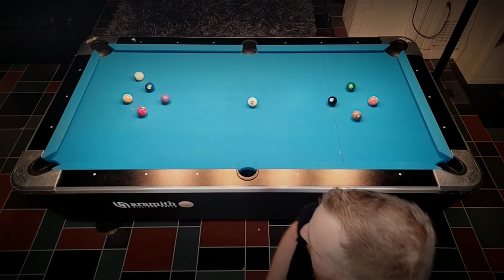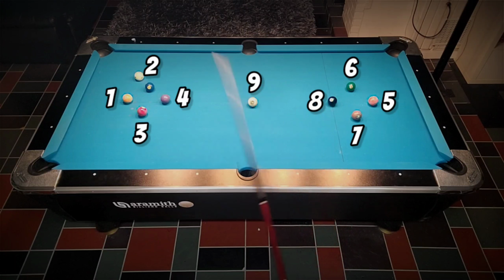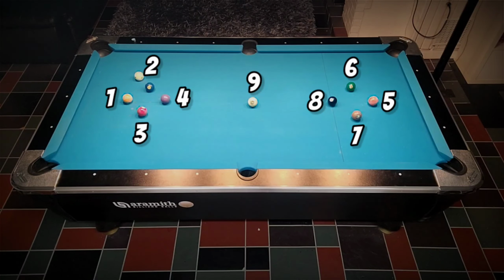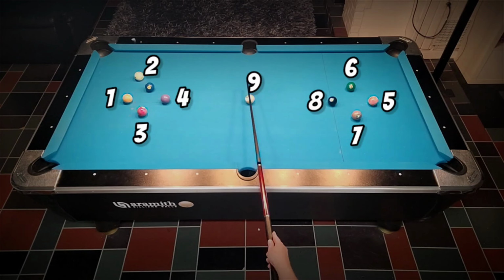Darren Appleton's 16 shot Double Chain Diamond 9ball Drill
Another fabulous drill from Darren. Since watching his channel I have learned so many things and certainly improved my potting percentage on several different specific shots and also improved my technique. Check out his original version here:

Equipment
7ft Dynamo barbox pool table
Ridgeback pro series rails
Simonis 860 HR cloth
Predator Arcos II pool balls
Jflowers cues